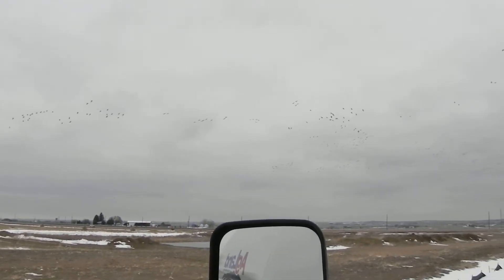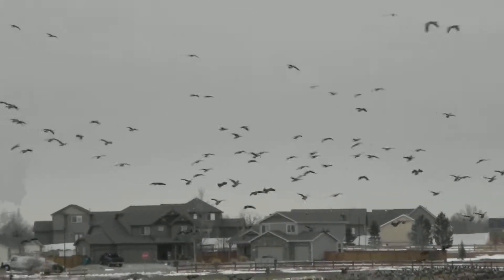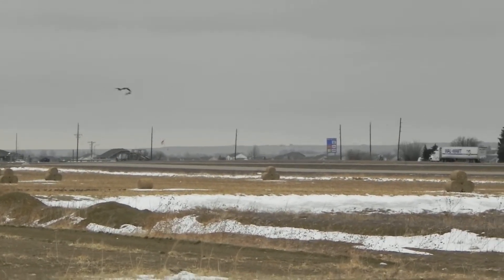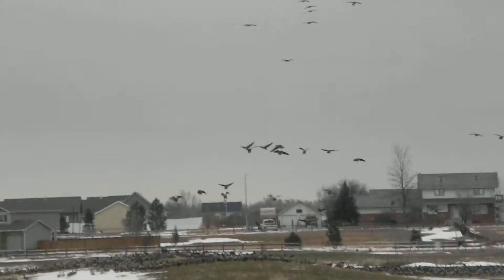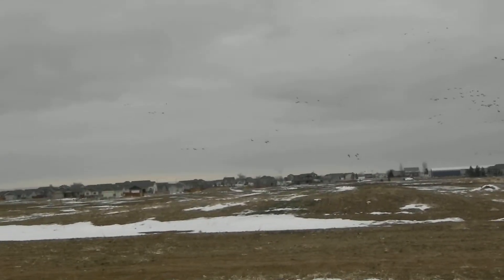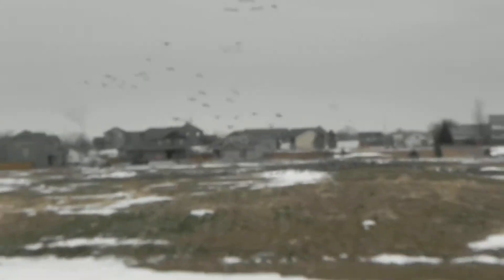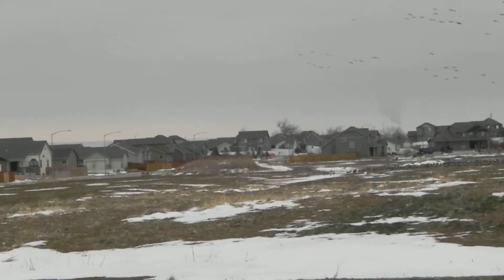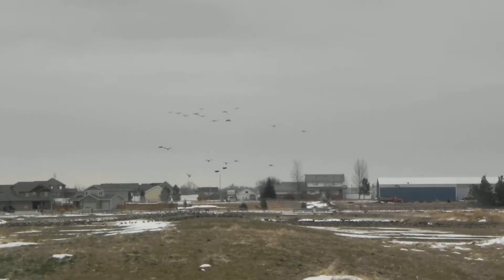Huge Skane of geese outside wellington colorado 2/2/12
Huge Skane of geese taking off outside Wellington, Colorado 2/2/12